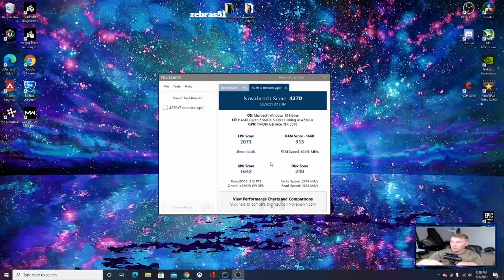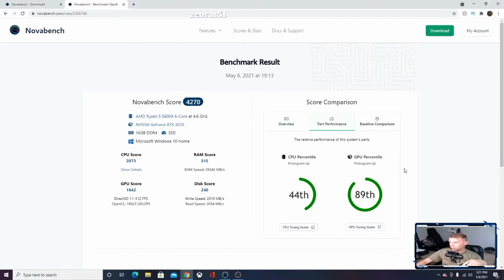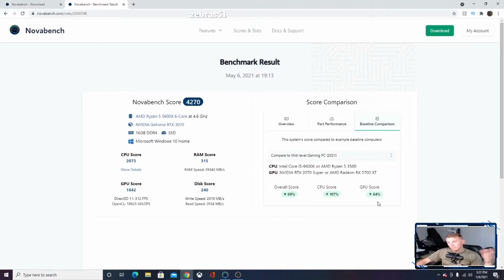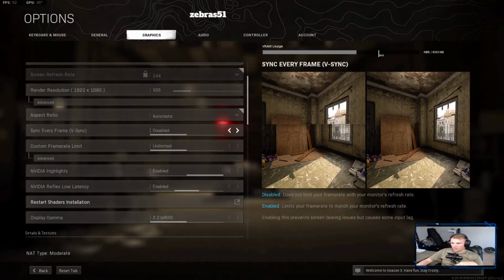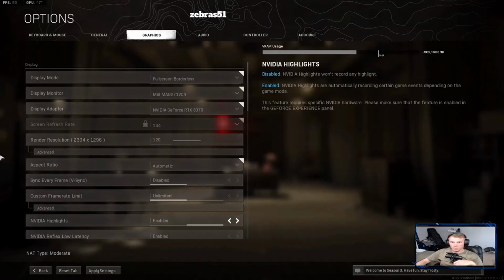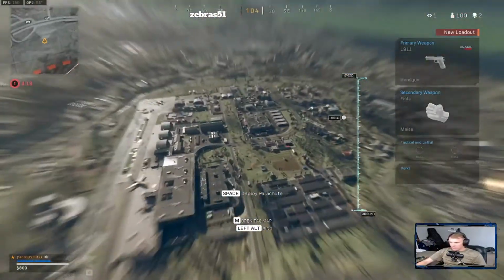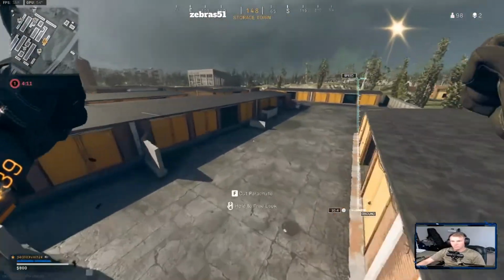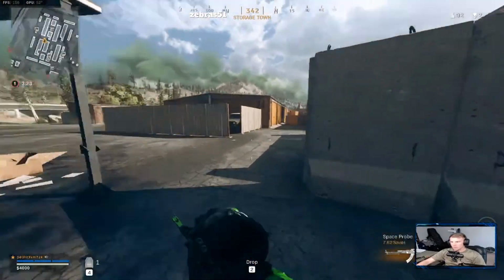corsair a 7200 benchmark ( Prebuilt Benchmark )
Welcome back to the channel yall today we are going over the benchmark for the corsair a 7200 that I picked up! The pc is running the rtx 3070 the ryzen 5 5600x and 16 gig o ram along with a corsair AIO cooler.

For help making some money on the side or starting your own business click this